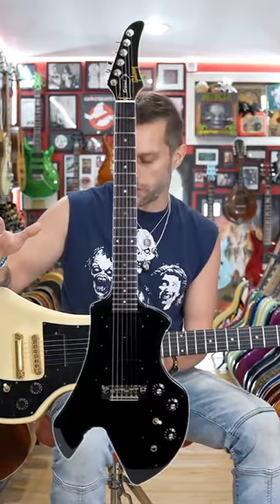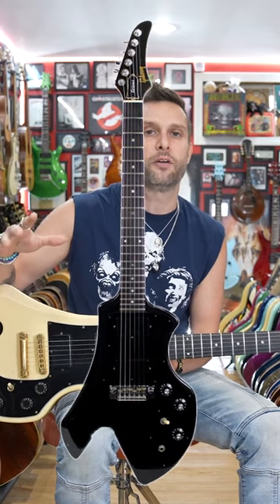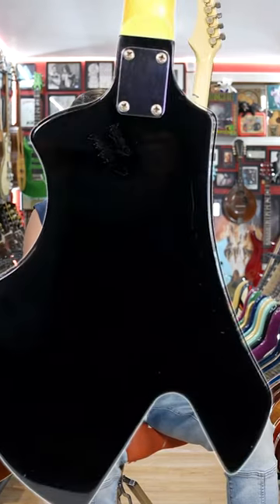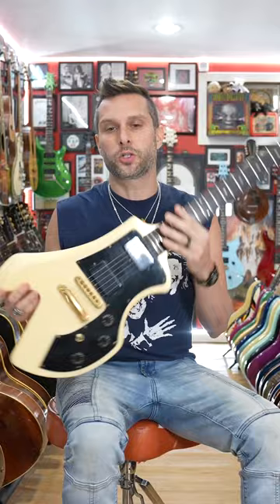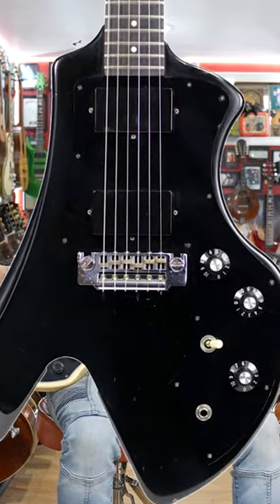Do Not Confuse the Gibson Futura For the Corvus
Ok, so I've been growing so fast thanks to ALL of you!  If you want to help fun future epsidoes and my ability to do THIS, please press the THANK YOU "moneybag" button at the bottom of this video and DONATE as much as you'd like.  I spend a stupid amount of time working on these for you so its truly APPRECIATED!

The NeuroticGuitarist